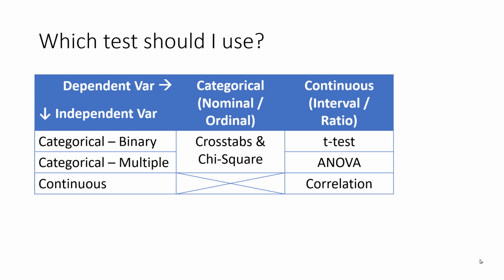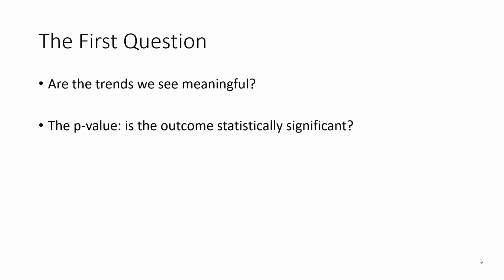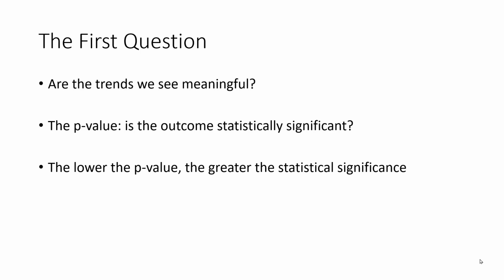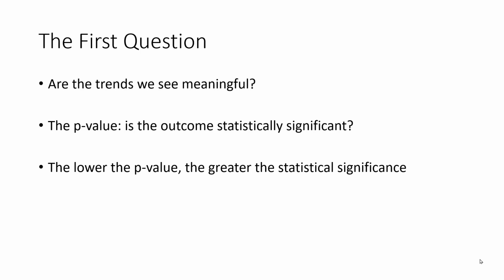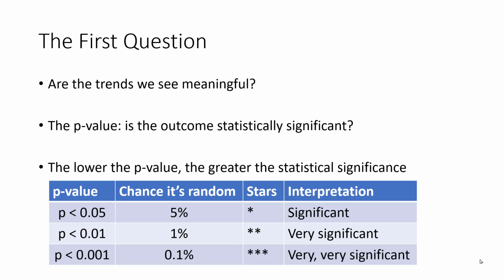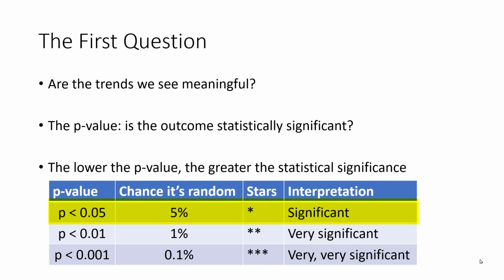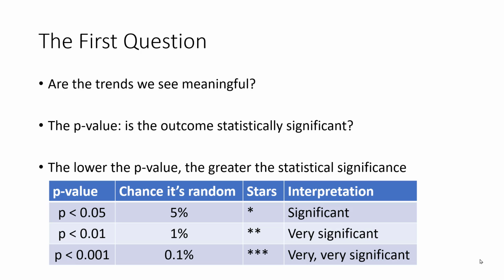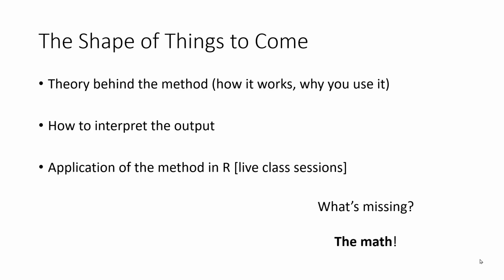Introduction to Bivariate Analysis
In this video I overview the coming multi-week unit on Bivariate (and eventually Multivariate) analysis. I start with a review of common statistical tests and what sorts of variables are associated with them. Then I discuss the all-important p-value, a common and useful test of statistical significance associated with most statistical tests.

This is part of my video lecture series for Social Research Methods (Applied Quantitative Research) at Tennessee Technological University.